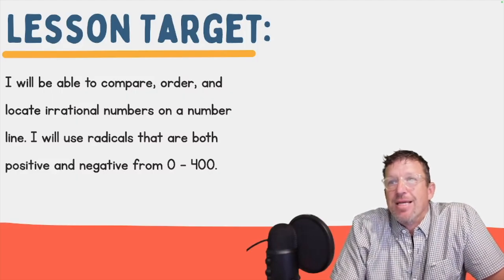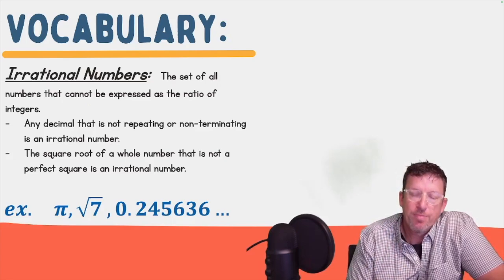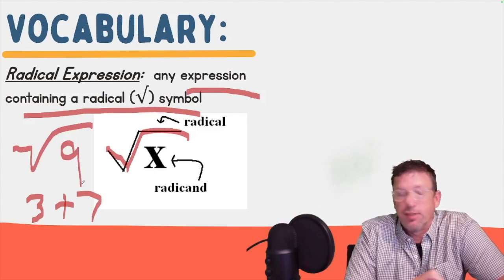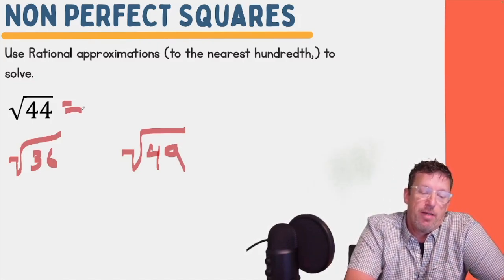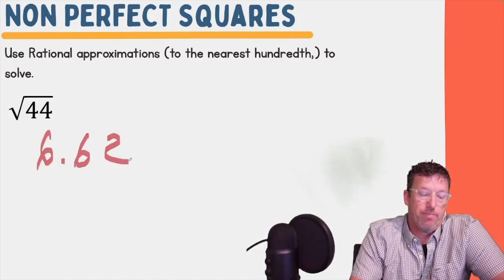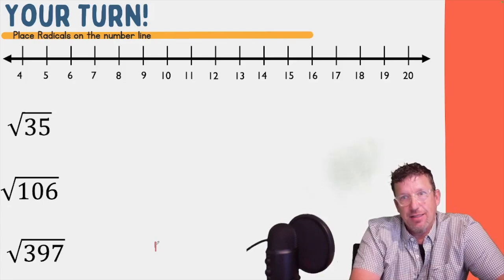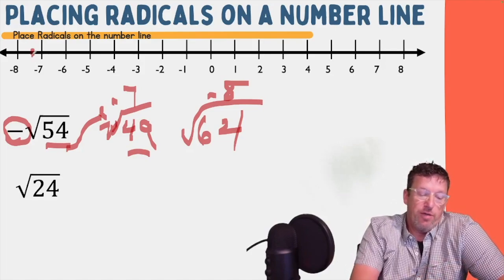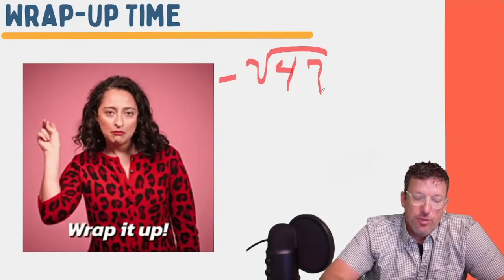Let's Talk Irrational Numbers and Positive and Negative Radical Expressions Math with TallTal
Welcome to Irrational Numbers and Positive and Negative Radical Expressions

Use rational approximations (to the nearest hundredth) of irrational numbers to compare, order, and locate values on a number line. Radicals may include both positive and negative square roots of values from 0 to 400 yielding an irrational number.

Lesson Target:
I will be able to compare, order, and locate irrational numbers on a number line. I will use radicals that are both positive and negative from 0 - 400.

Virginia Standards of Learning (SOL) =  6.NS.1e, 7.NS.2, 7.NS.1d
Common Core State Standards (CCSS) = CCSS’s =8.NS.A.1, 8.NS.A.2